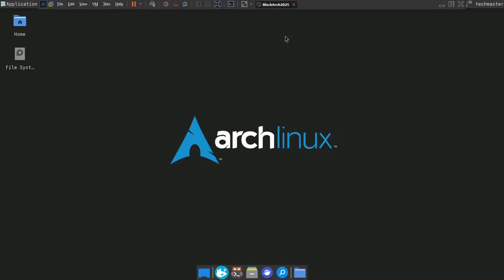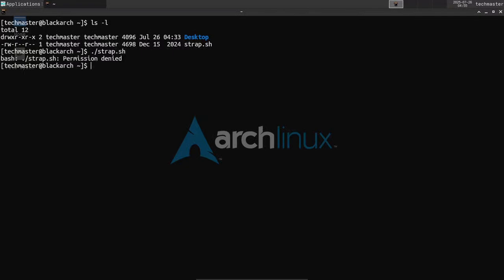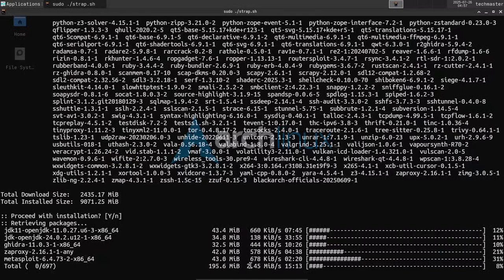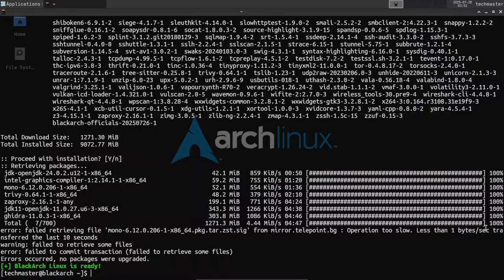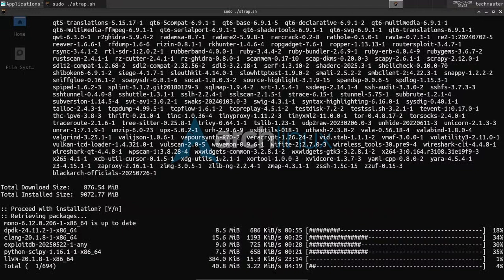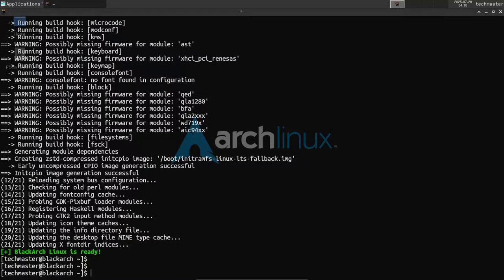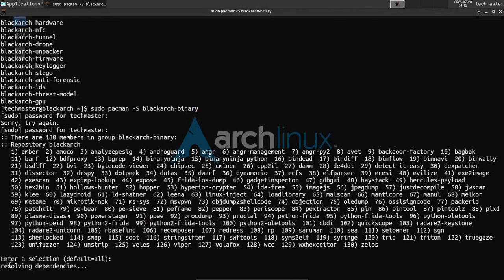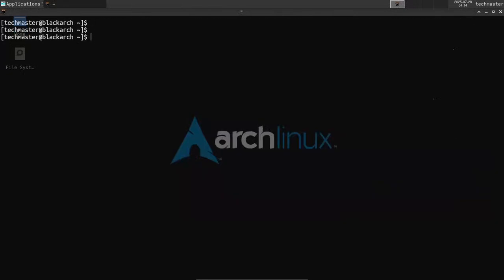Installing BlackArch Linux in 2025. The right way. Final Part!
Greetings everyone

This will be the final video of our series.
In this video we'll be finally installing the BlackArch repository and base in our Arch installation.

I've gave this series my all.
Tried my best. Hope it helps you guys.

Thank you so much for sticking till the end.
Techmaster

PS: Special thanks to my brother @theAnvil01 ​⁠  for encouraging me to post this series.